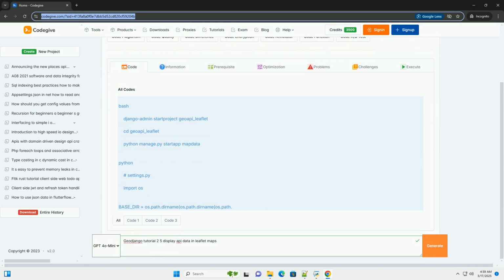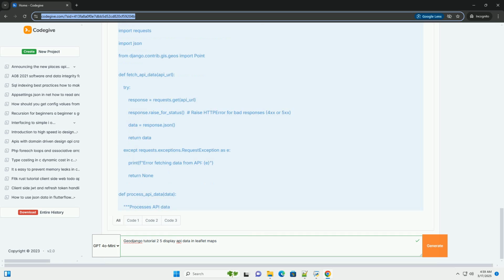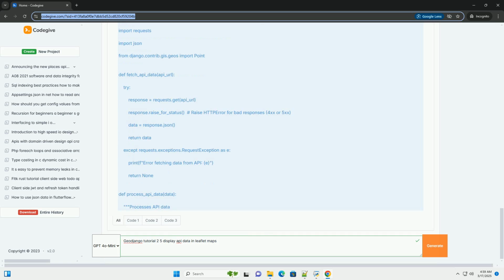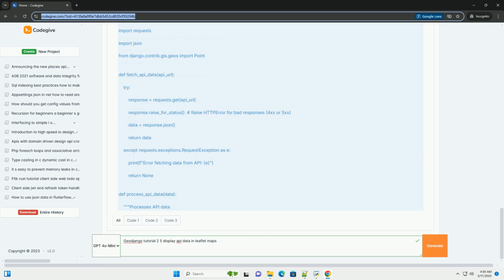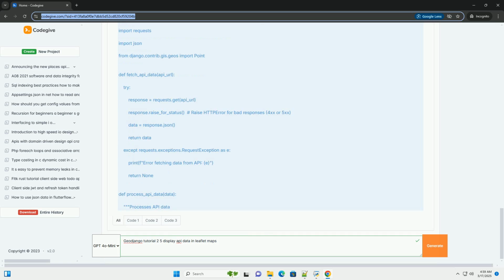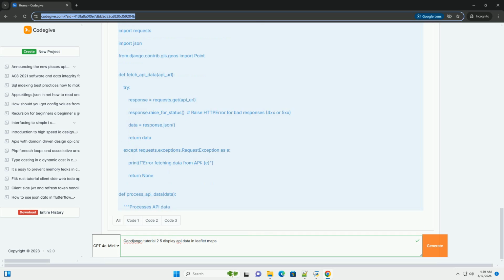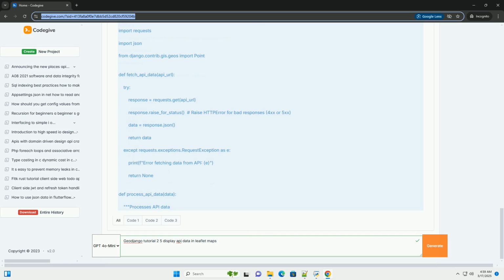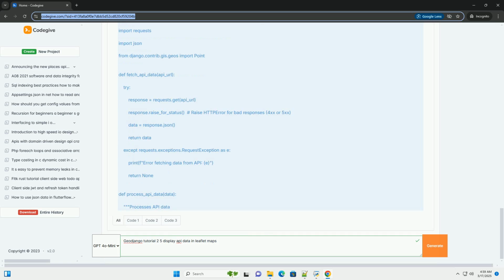Geodjango tutorial 2 5 display api data in leaflet maps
okay, let's dive into creating a geodjango application to display api data on a leaflet map, building upon tutorial 2 and integrating api data. i'll provide a detailed, step-by-step guide with code examples.

**overview**

this tutorial expands on basic geodjango setup to fetch geospatial data from an external api (e.g., geojson, a custom api returning geojson-like data) and display it on a leaflet map. we'll cover:

1.  **setting up the environment:**  ensuring your django project is configured correctly with geospatial capabilities.
2.  **fetching api data:** implementing the logic to retrieve data from a specified api endpoint.
3.  **data processing (optional):** if the api data needs transformation to match your django model, we'll handle it.
4.  **geodjango model:** defining a django model to store geospatial data (if needed for persistence, otherwise, you can work directly with the data in the view).
5.  **view (with api integration):**  creating a django view that fetches api data and prepares it for the template.
6.  **template (with leaflet):** developing a leaflet-based html template to display the fetched geospatial data on a map.
7.  **url configuration:** configuring urls to access the view.
8.  **testing and debugging:**  tips for ensuring your application works as expected.

**prerequisites:**

*   completion of geodjango tutorial 1 and 2 (or familiarity with basic geodjango setup).
*   python (3.6+)
*   django
*   postgis (installed and configured with your database)
*   leaflet (javascript library)

**step 1:  project setup and database configuration**

if you already have a geodjango project from tutorials 1 and 2, you can skip this step and ensure your `settings.py` has the necessary geospatial configurations. if not, follow these steps:

1.  **create a django project:**

2.  **database configuration (settings.py):**

    *   replace `'your_database_name'`, `'your_username'`, and `'your_password'` with your actual database credentials. ...

Geodjango
 tutorial
 Leaflet
 maps
 API
 data visualization
 GIS
 web mapping
 spatial data
 geographic information system
 Django
 JavaScript
 interactive maps
 mapping libraries
 geospatial analysis